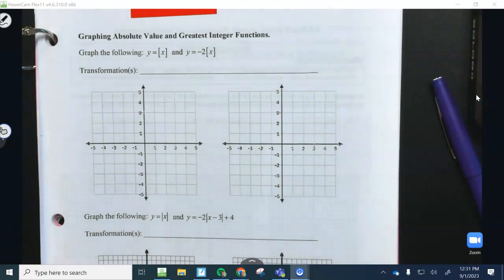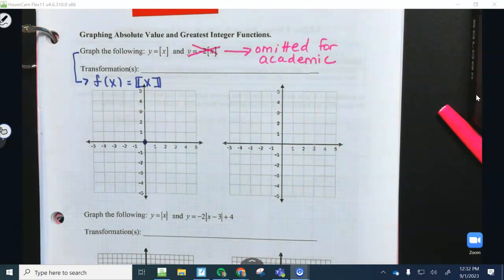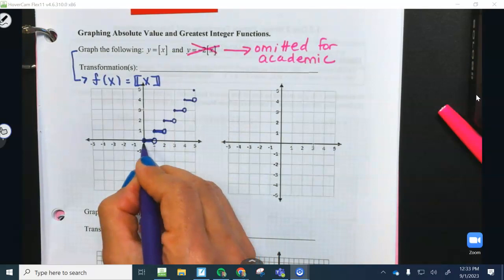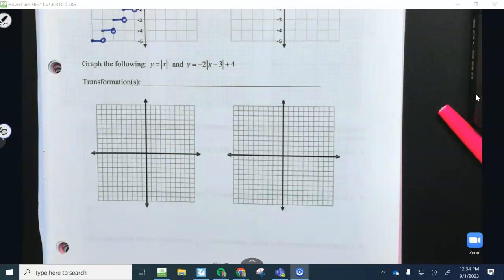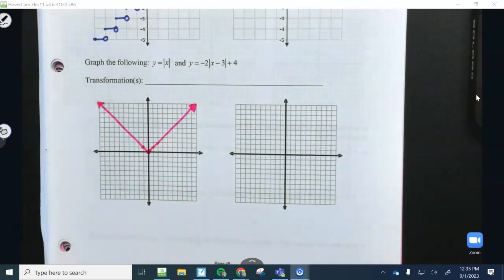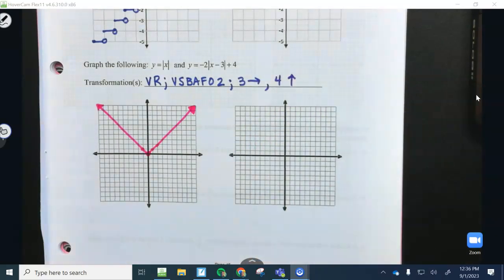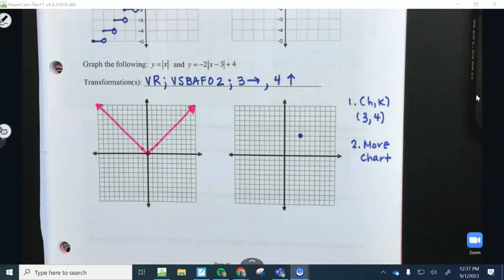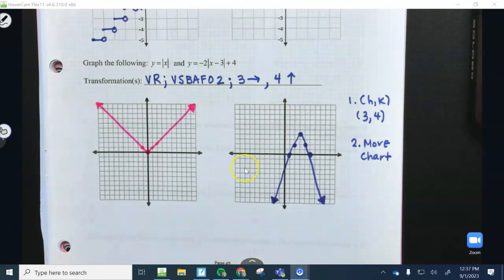1.5 Day 2 Part II